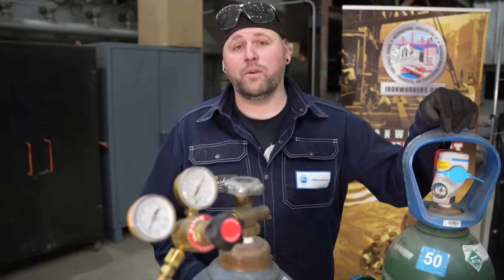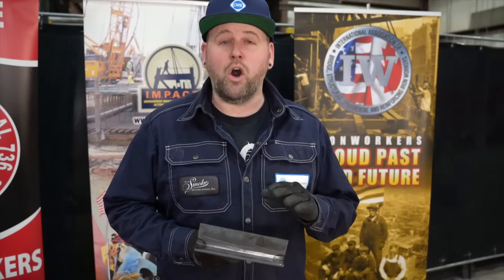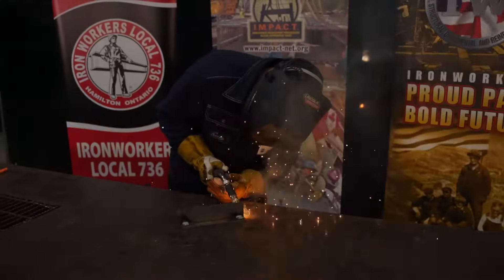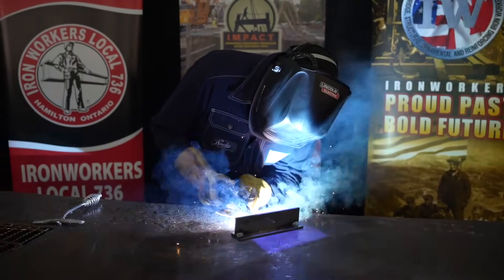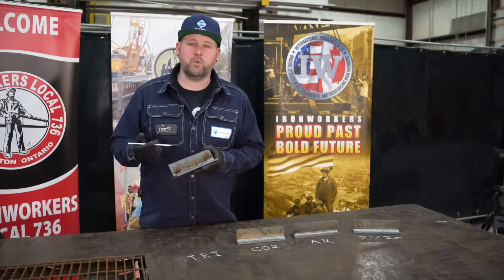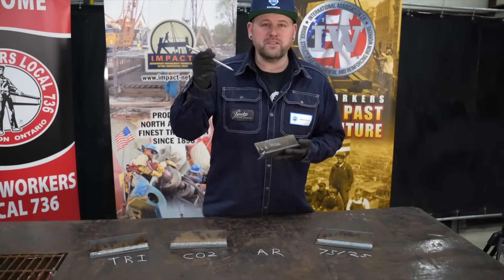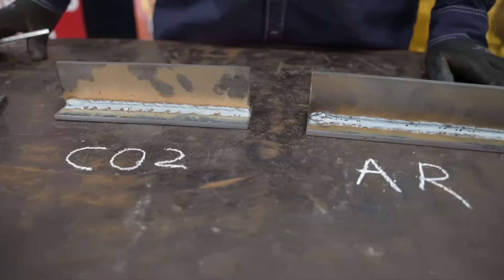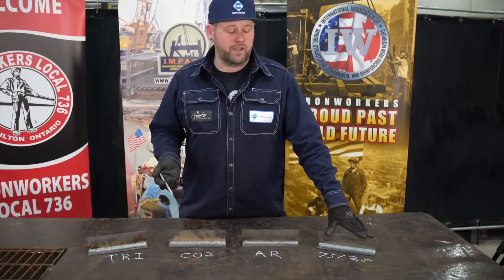What's Up With Gasses: GMAW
In this episode of What's Up With Gasses, host Kevin dives into the world of shielding gases for gas metal arc welding (MIG/MAG). Kevin explores the characteristics of four common gases—TriMix, straight CO2, straight Argon, and a 75/25 mix—while demonstrating their effects on weld quality. Gain insights into the importance of matching gases to materials and wire for optimal results. Here's what you'll learn:

Reach Kevin on Instagram @kevinr306
Special thanks to Ironworkers Local 736!

Timestamps:
[0:06] Introduction: Exploring shielding gases for MIG/MAG welding.
[0:19] What is MIG/MAG Welding?: Explanation of metal inert and metal active gases.
[0:48] Purpose of Shielding Gases: Keeping the atmosphere out of the weld zone.
[1:17] Gases Tested: Overview of TriMix, CO2, Argon, and 75/25 mix.
[1:39] Safety Tips: Handling cylinders safely and wearing proper PPE.
[1:59] Welding Setup: Testing gases on quarter-inch fillet welds with consistent settings.
[2:28] Welding with TriMix: Observing smooth arcs, good penetration, and wet toes.
[2:52] Welding with CO2: Slightly convex welds with erratic arcs and slower travel speed.
[3:14] Welding with Argon: Erratic arcs, globular transfer, and visible porosity.
[3:52] Welding with 75/25 Mix: Smooth arcs, good penetration, and minimal spatter.
[4:24] Comparing Weld Profiles: Differences in bead shape, toe tie-in, and overall quality.
[6:00] Choosing the Right Gas: Material, wire, cost, and availability considerations.
[7:49] Key Takeaways: Matching gas and wire for optimal results, and understanding the role of shielding gases.

This video is packed with valuable insights for welders of all levels. Don’t miss part two, where Kevin explores flux core arc welding with the same four gases!